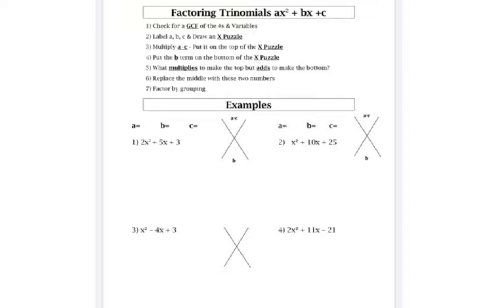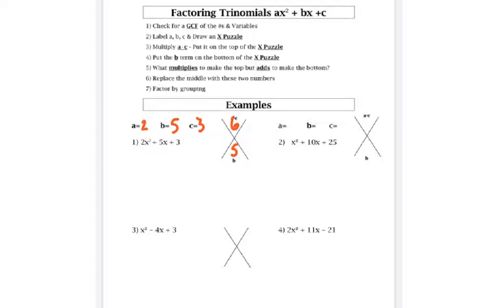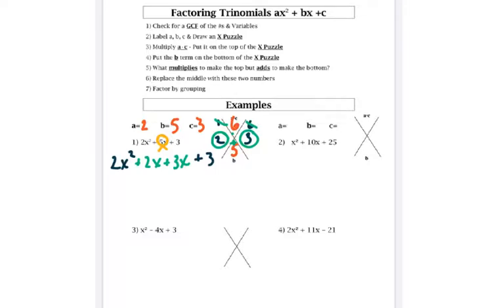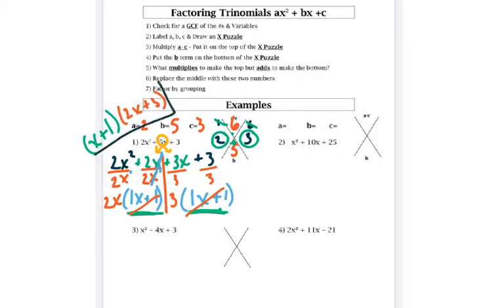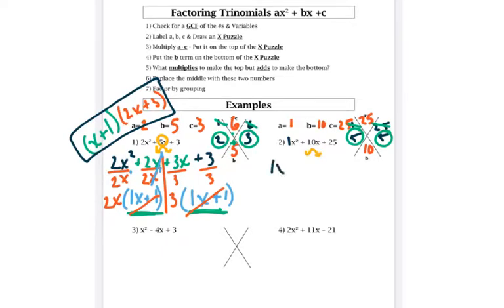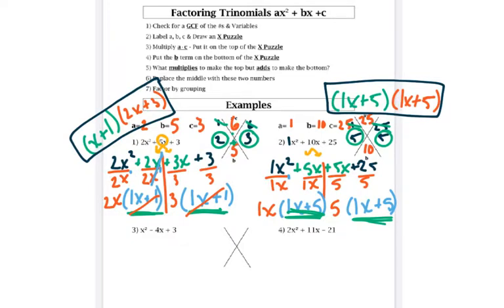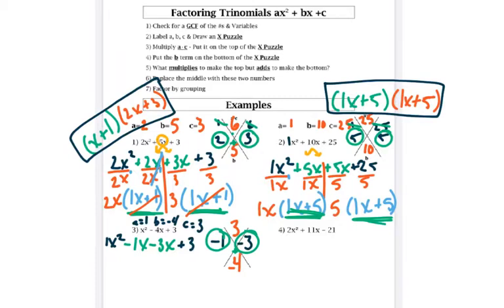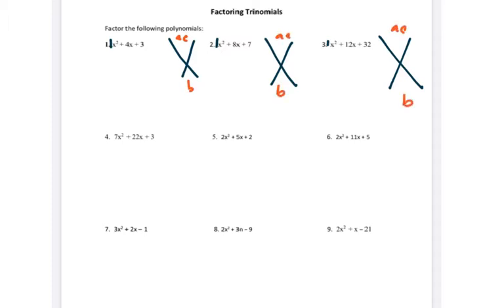Day 80 Factoring Trinomials